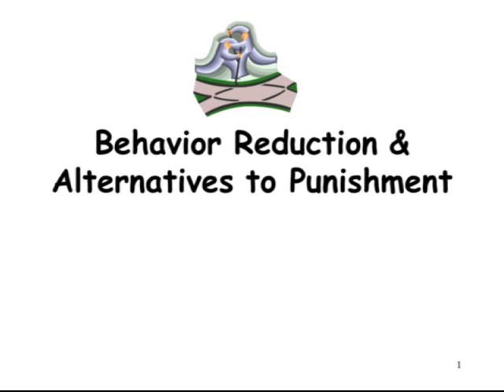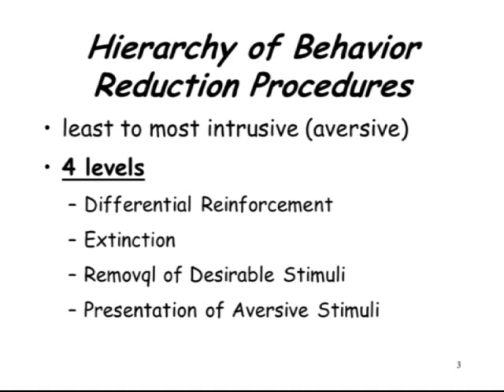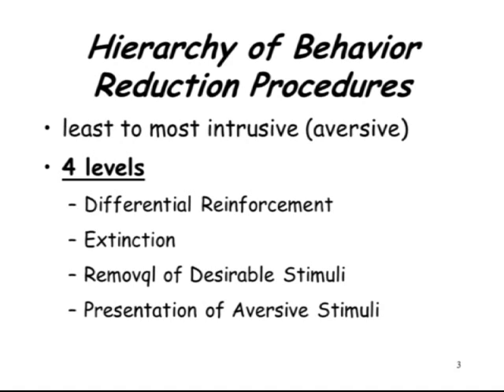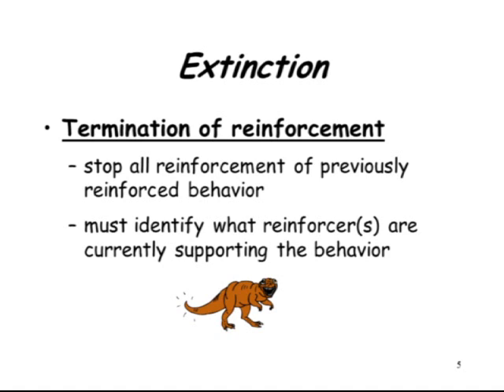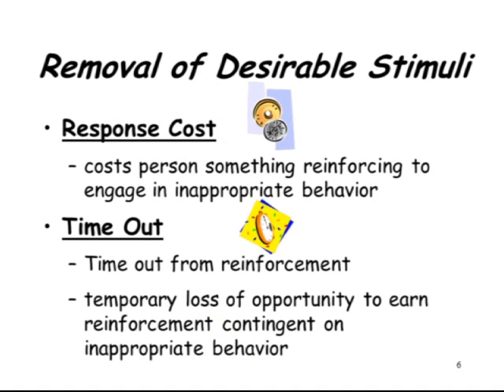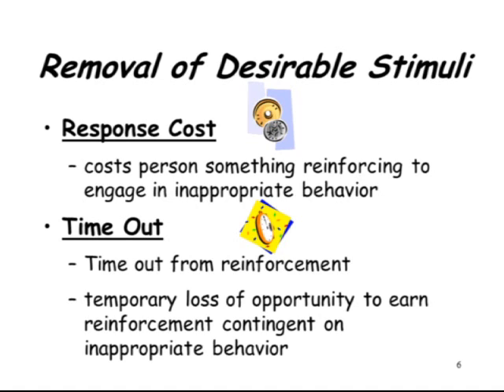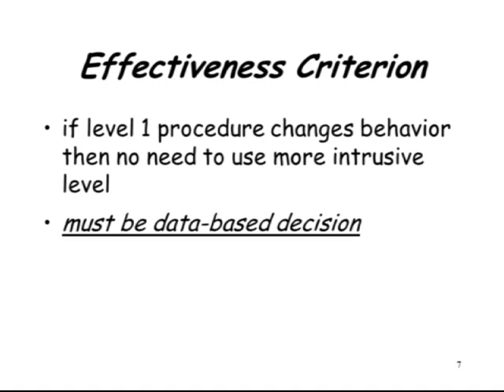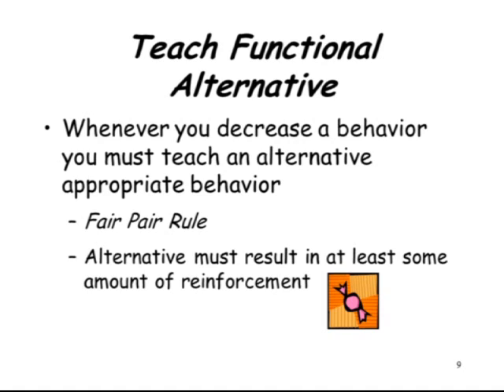Behavior Reduction General Issues part 1.wmv